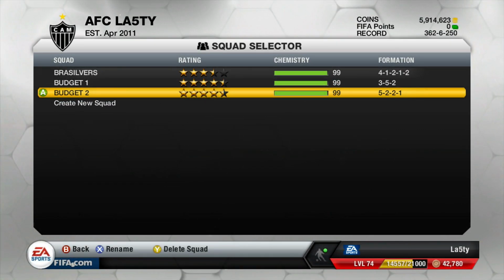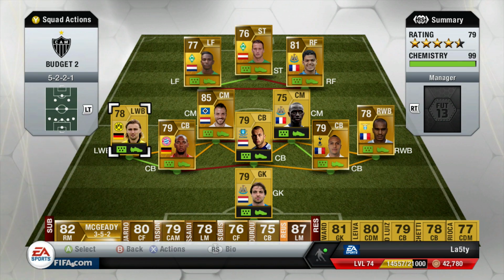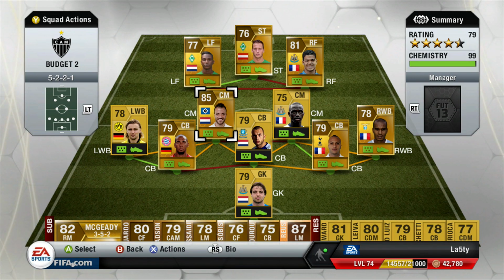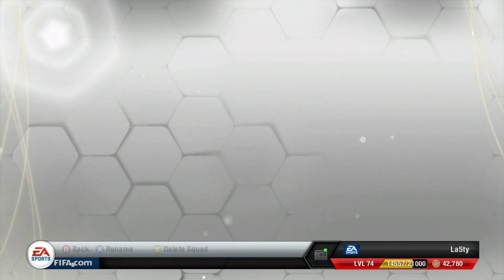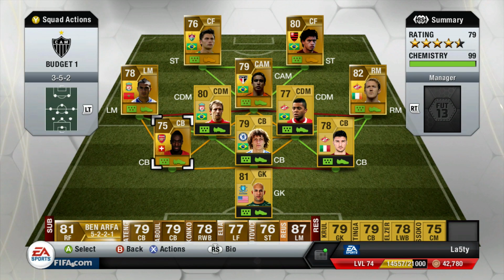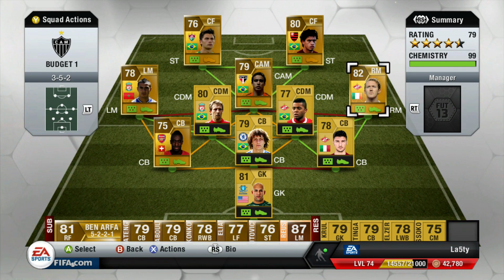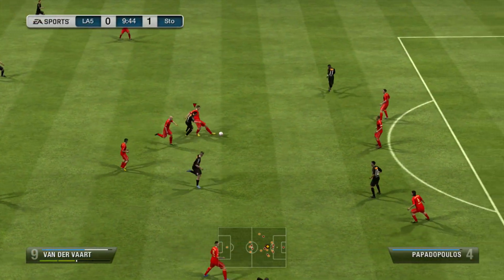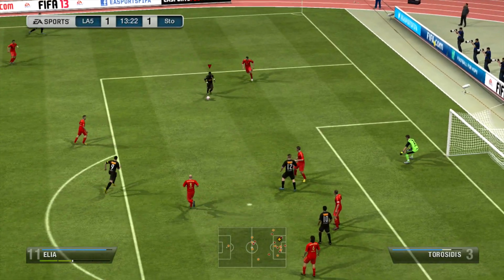TWO Budget Squads! SEVEN 5* Skillers! FIFA 13 Ultimate Team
All you need is 30k and these teams are yours! :D Surely we can hit 1,000 likes for that!? Really appreciate over 1,200 likes on yesterdays video! You guys rule!

My Twitter - Come follow for the bants!

I record with the Elgato Game Capture HD! It's such a quality device! Review coming soon! If you'd like one, here's there website!